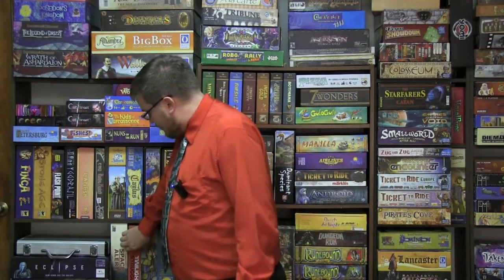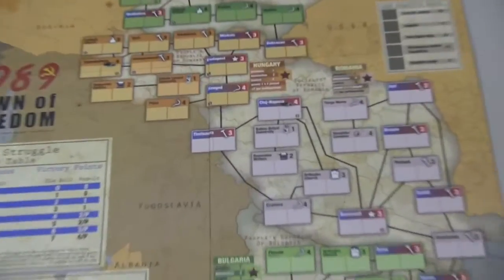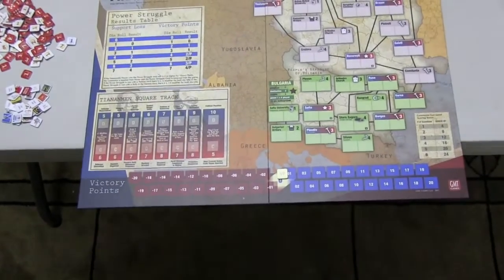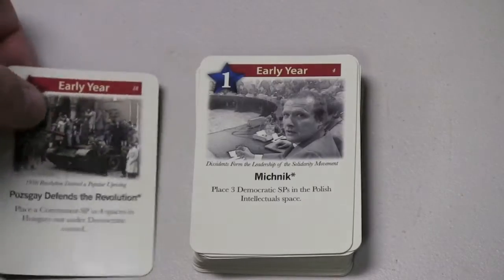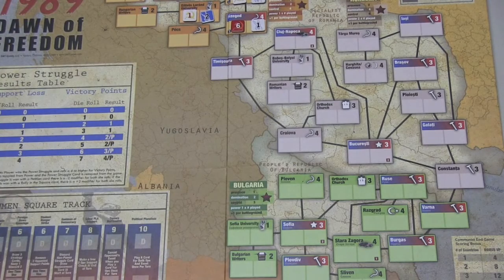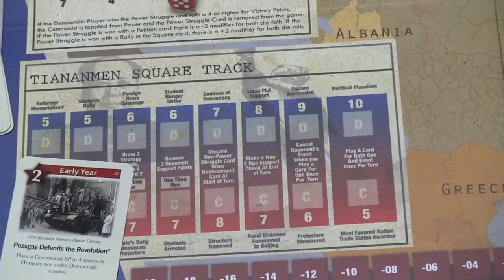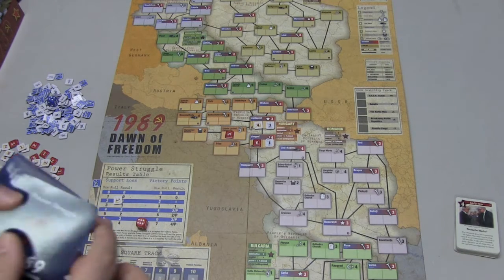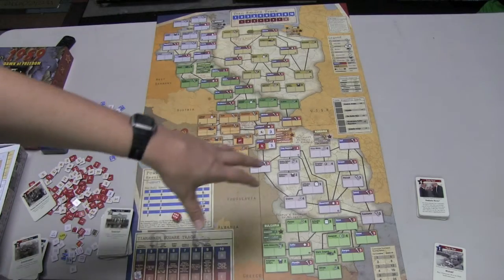1989 Review - with Tom Vasel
Tom Vasel takes a look at this GMT game, a successor to Twilight Struggle

00:00 - Introduction
01:19 - Game overview
11:22 - Final thoughts